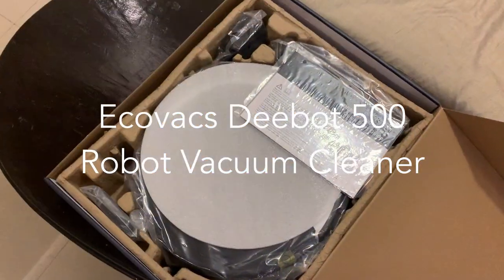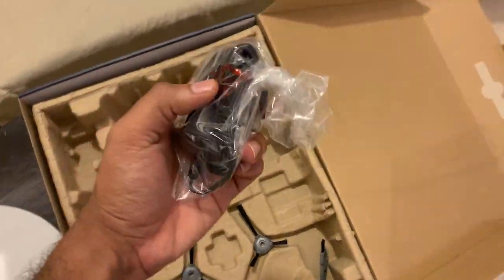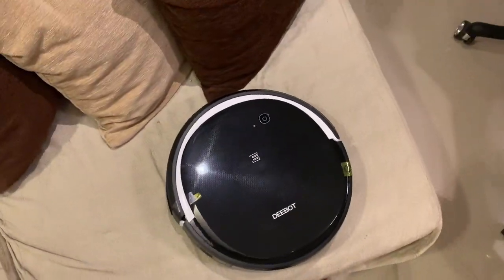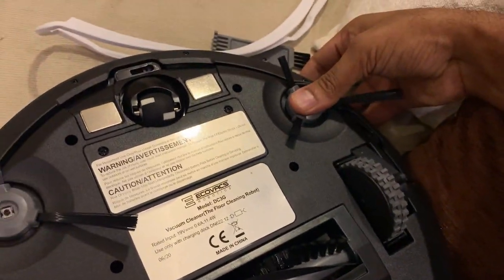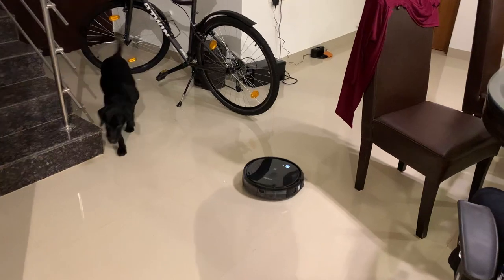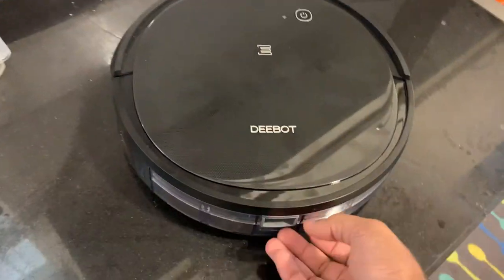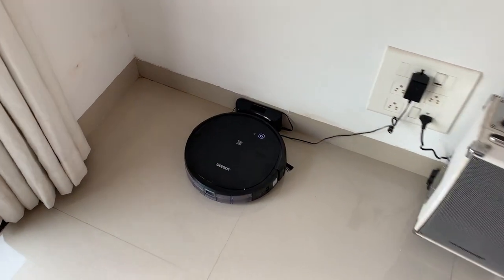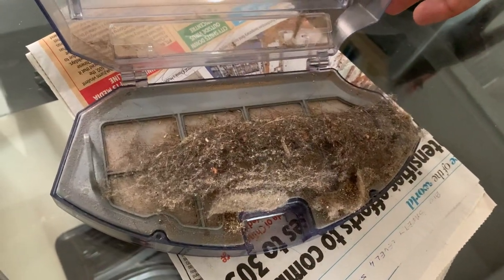Ecovacs Deebot 500 Robots Vacuum Cleaner | India Review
My Gear For Vlogging

Sony a6300 with a 16-50mm Lens

Joby Gorillapod

Editing Laptop : MacBook Pro 13 Inch

Connect with my Social